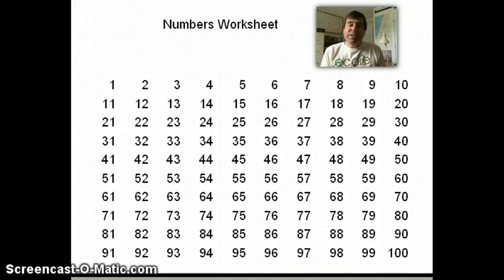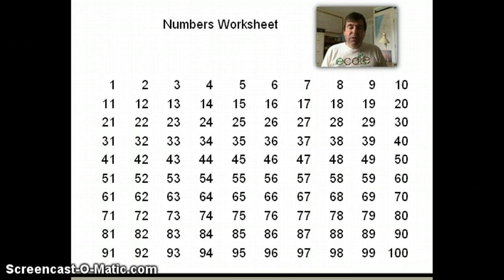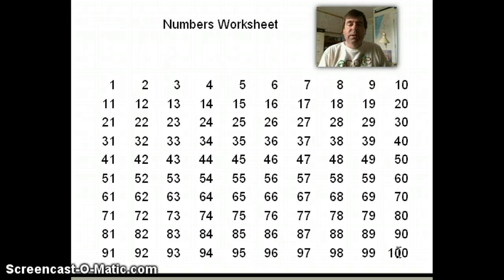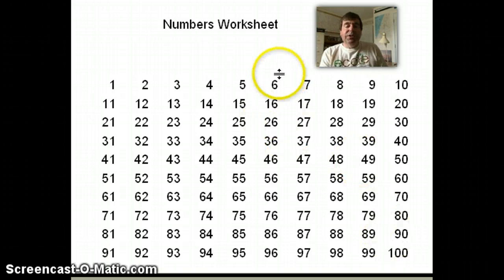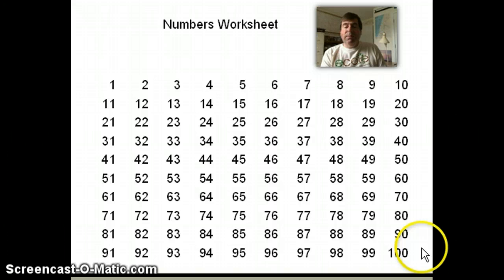Number Computational Fluency